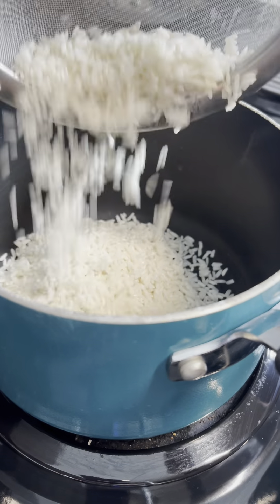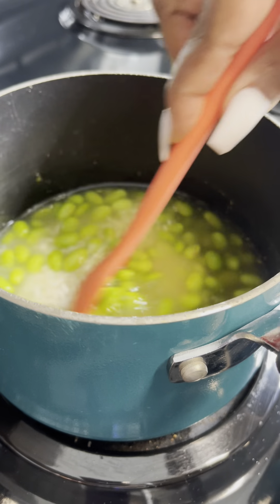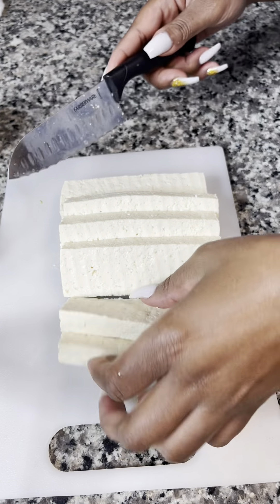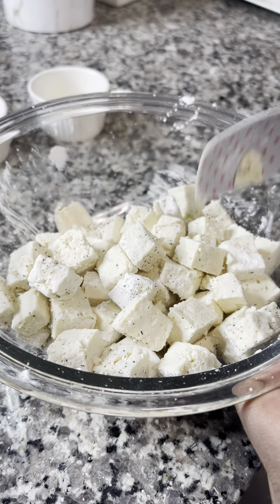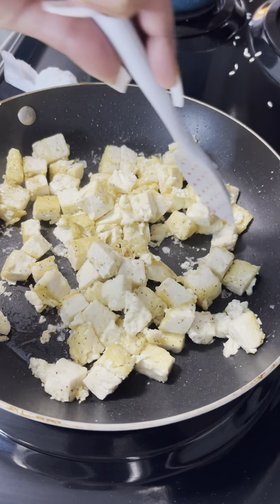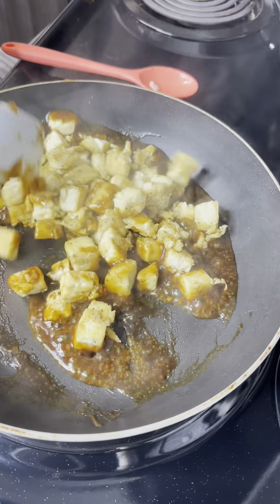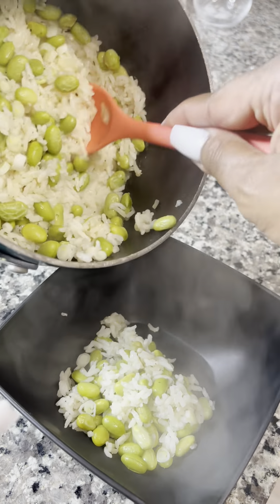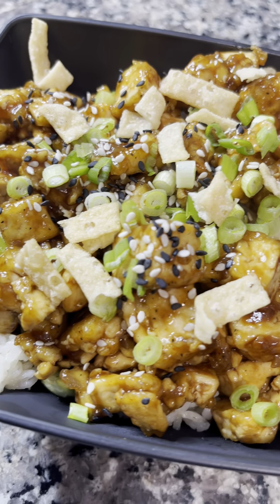The Most Delicious General Tso's Tofu Dish!!!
A simple yet delicious tofu stir-fry recipe that’s perfect for any occasion. This dish features tender tofu mixed with a flavorful stir-fry sauce, served over a bed of nutritious edamame rice. To add the perfect finishing touch, I sprinkled sesame seeds and crispy wonton chips for an extra layer of texture. It’s a quick and easy meal that's both satisfying and packed with flavor.